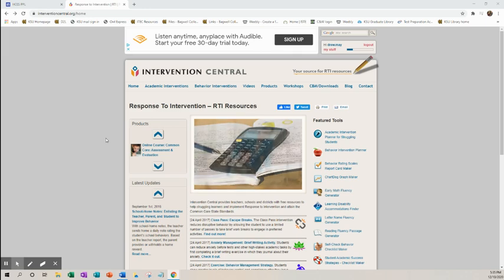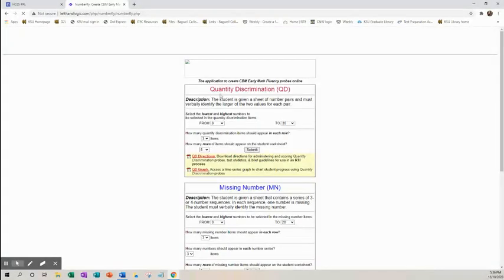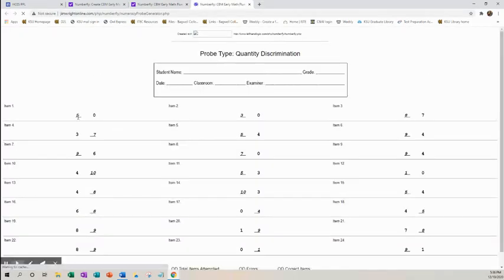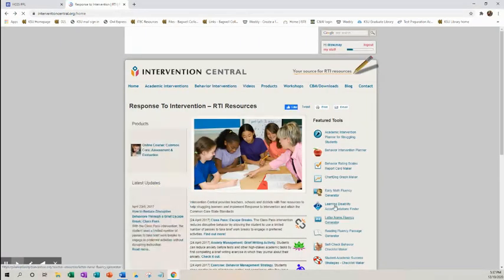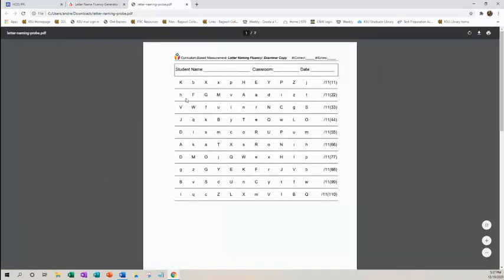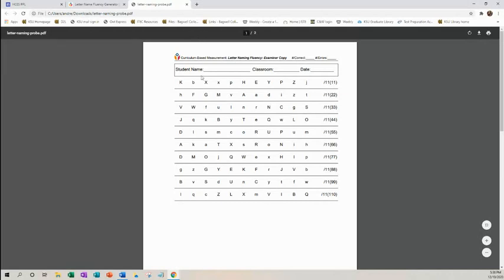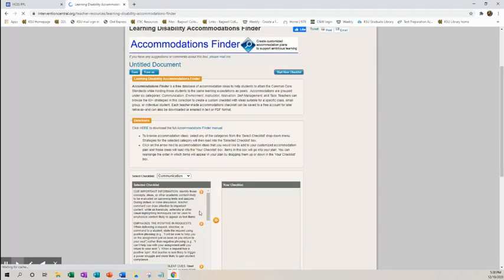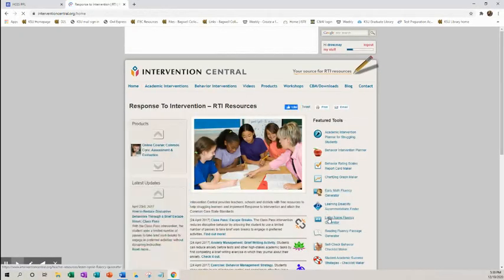Intervention Central Math Fluency Maker, Letter Name Fluency Maker, and Accommodations Finder